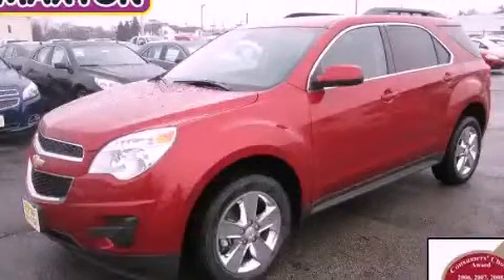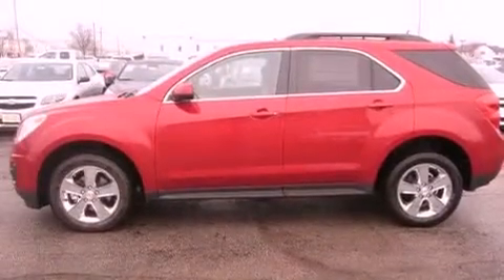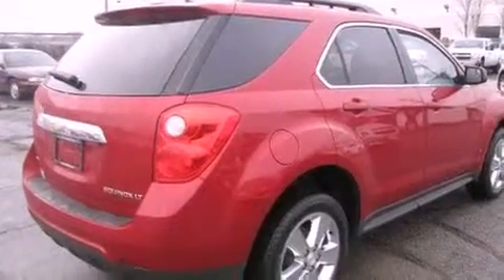2013 Chevrolet Equinox Worthington OH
Year : 2013
 Make : Chevrolet
 Model : Equinox
 Engine : 2.4L 4-Cylinder
 Trans . : automatic
 Exterior : Crystal Red Tintcoat
 Miles : 3
 Interior : Light Titanium/Jet Black
 700 East Dublin-Granville Rd
 Worthington , OH 43085
 2013 Chevrolet Equinox Worthington OH